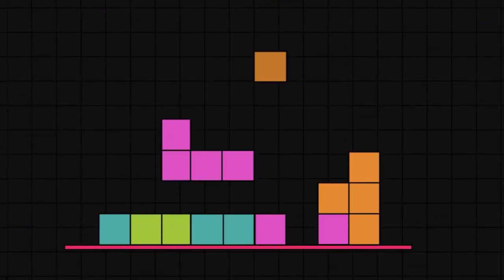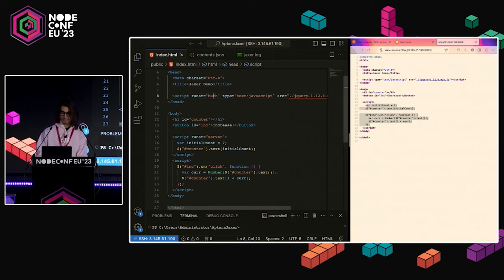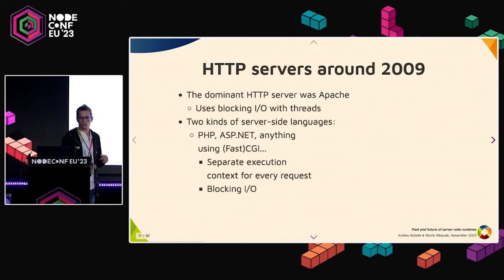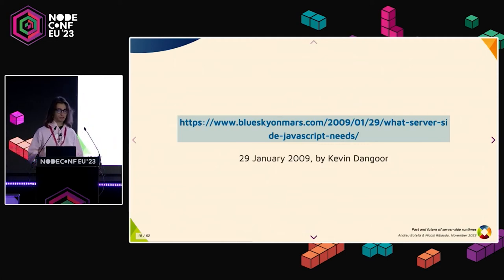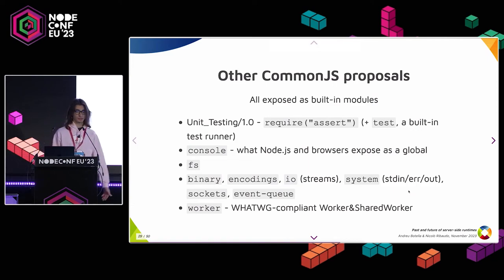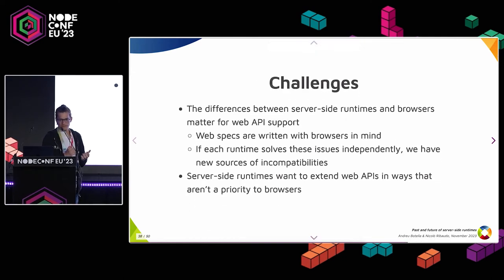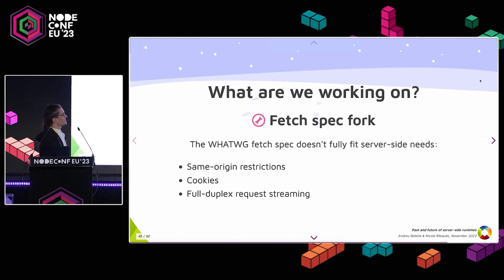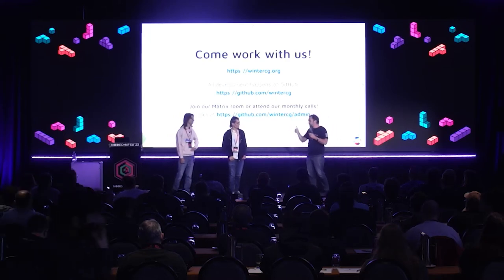Past and future of server side runtimes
The history of server-side JavaScript runtimes has seen evolutions and
revolutions in a number of aspects: ways of doing I/O, module systems,
interoperability across different runtimes, interoperability with the web, and
much more. This talk explores this history, covering past innovations and
standardization efforts (did you know that CommonJS was much more than a module
system?). We will then learn about WinterCG, a new effort to coordinate
runtimes to interoperate with the web, and discuss how it can shape the future
of server-side JavaScript.

November 6-8, 2023
The Lyrath Estate, Kilkenny, Ireland